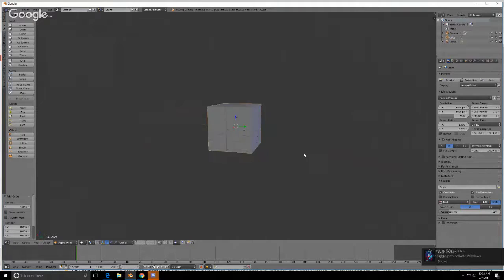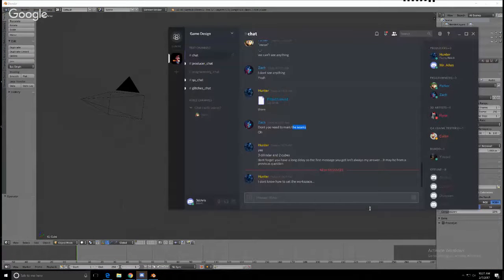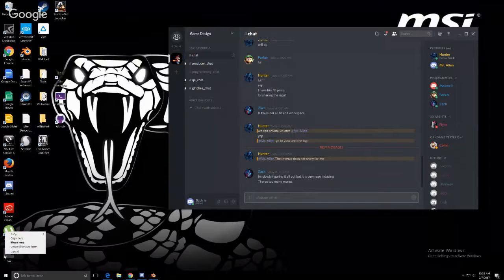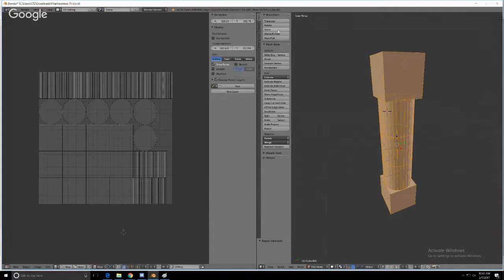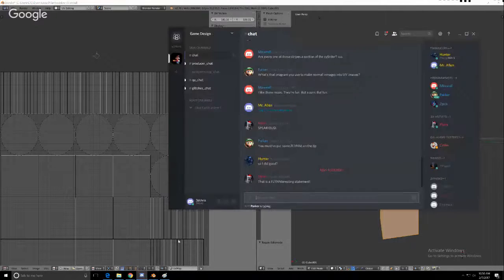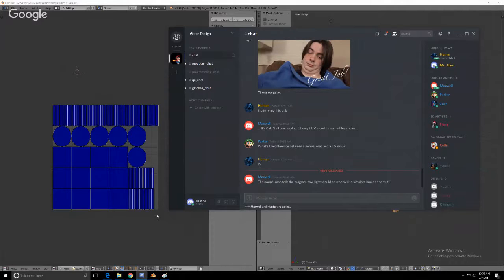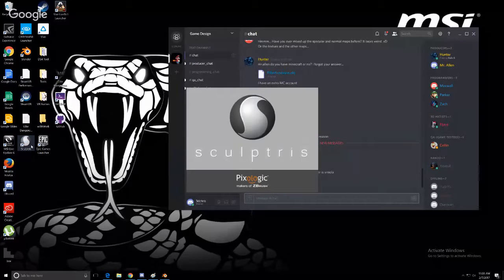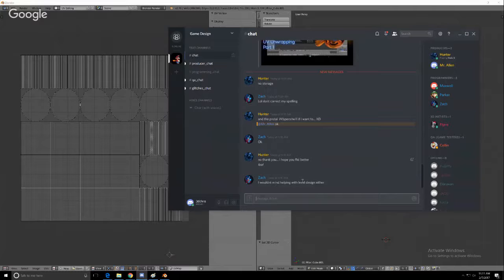Week 02 - Intro to Game Design B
River Springs Charter School - CTE Intro to Game Design B - Week 03